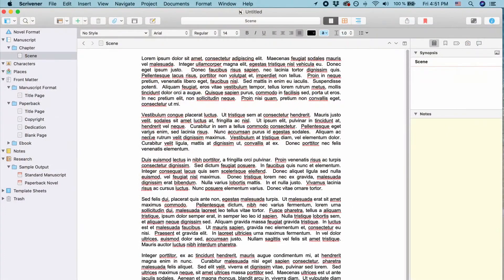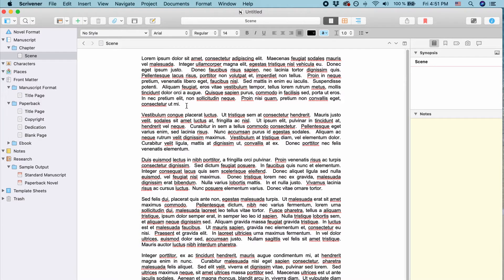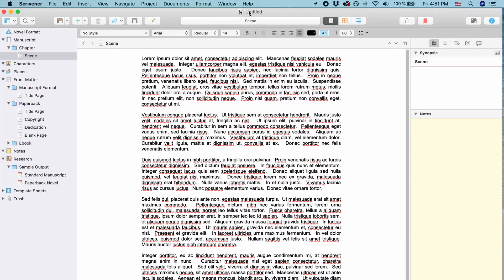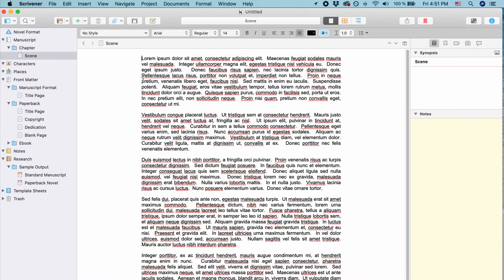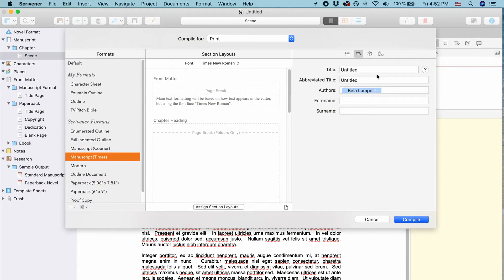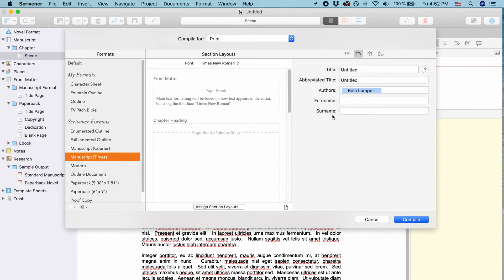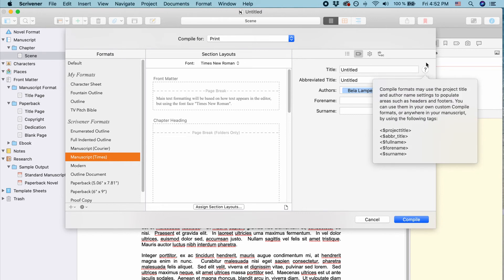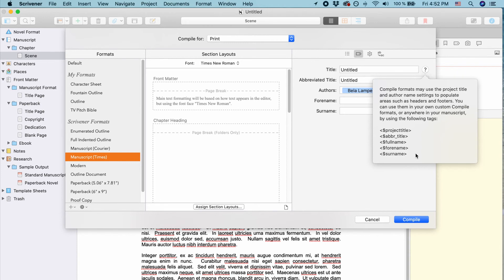Scrivener: Change Project Title